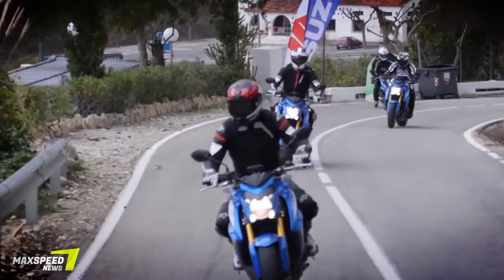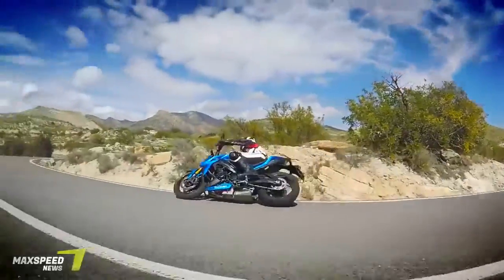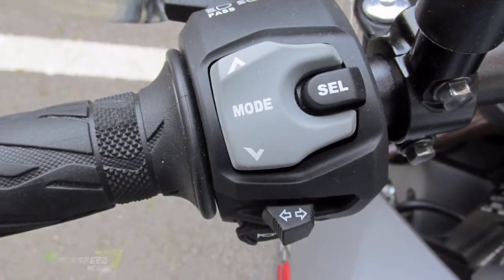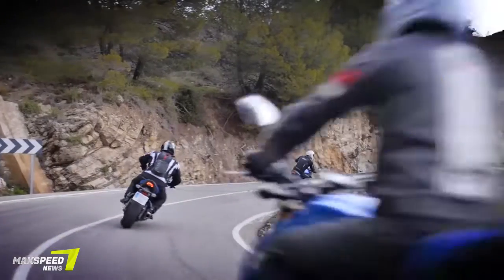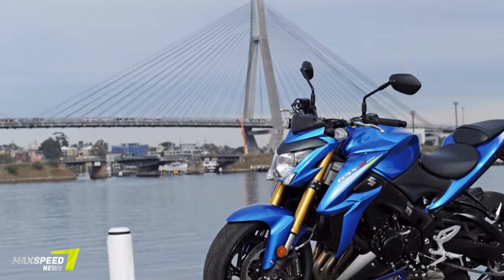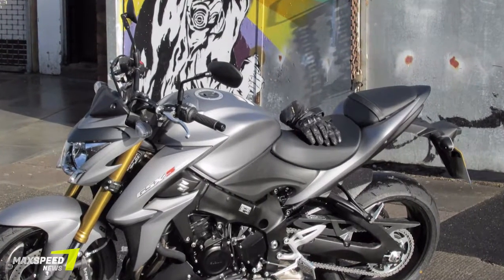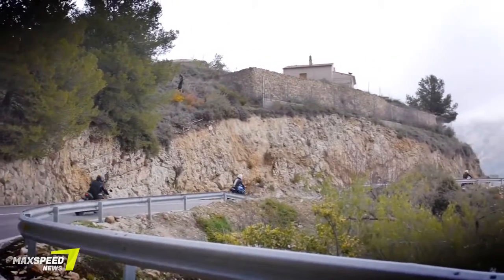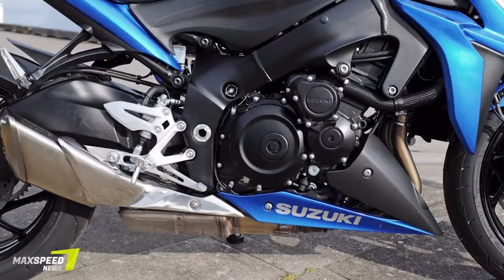2016 Suzuki GSX S1000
2016 Suzuki GSX S1000.